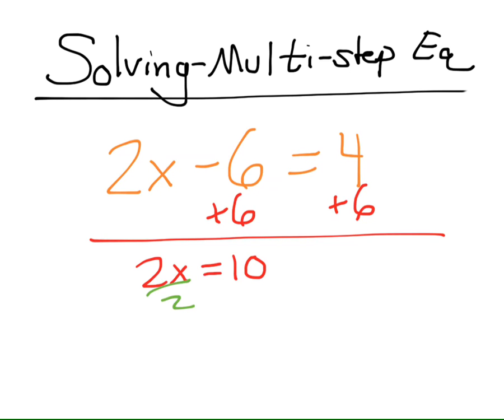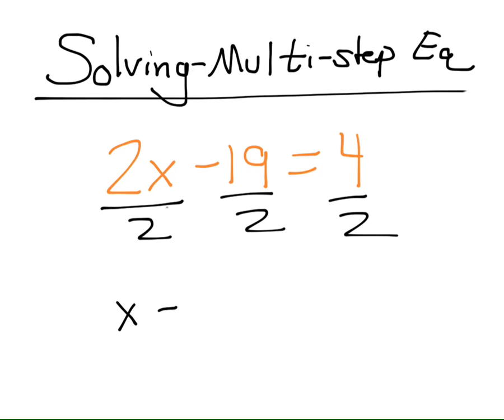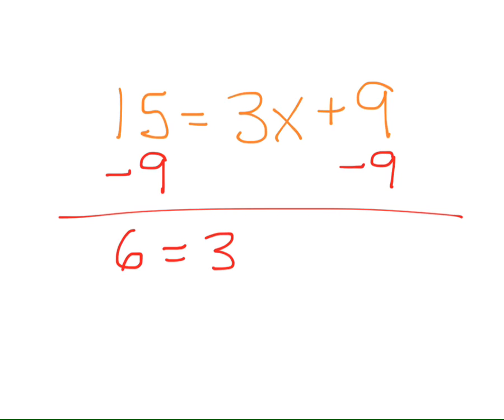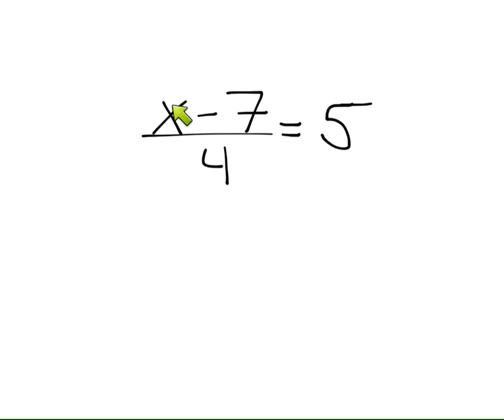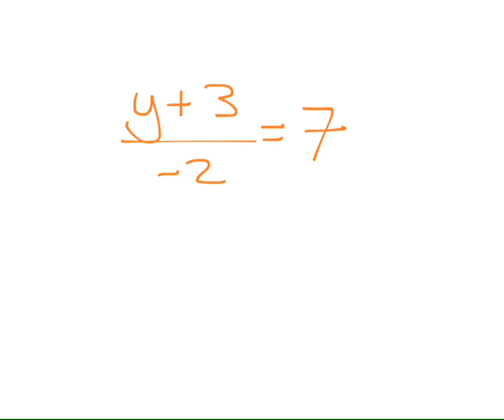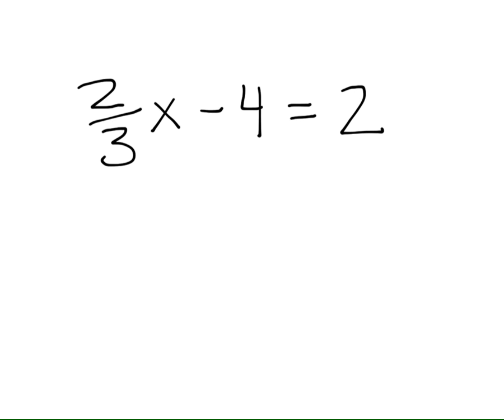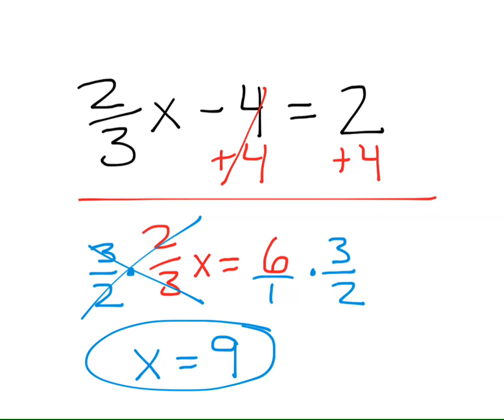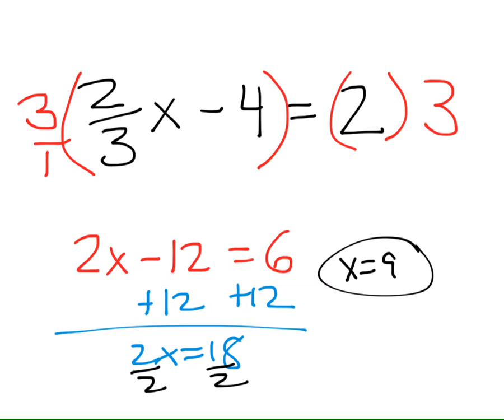Algebra 1 Solving Multi-Step Eq